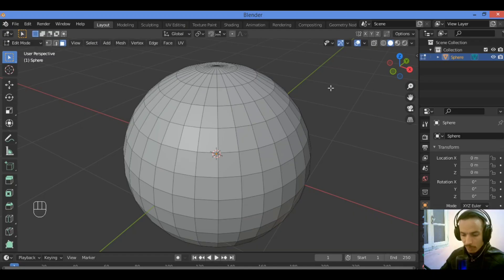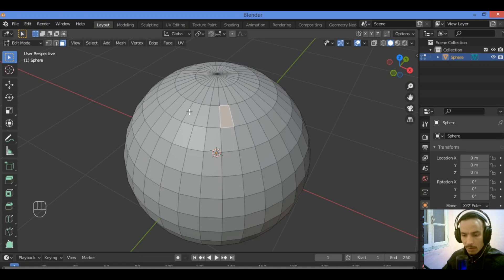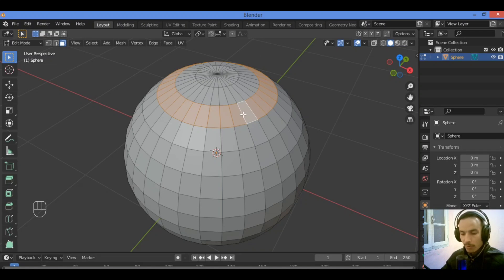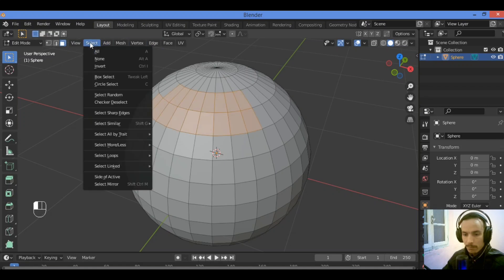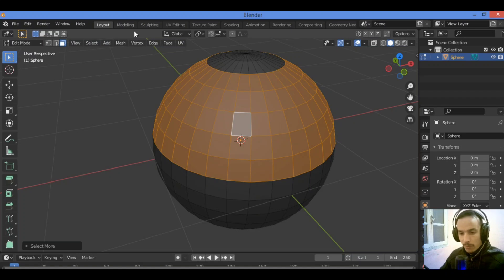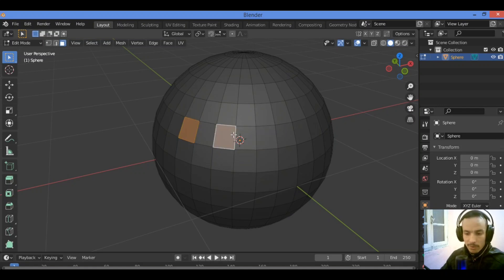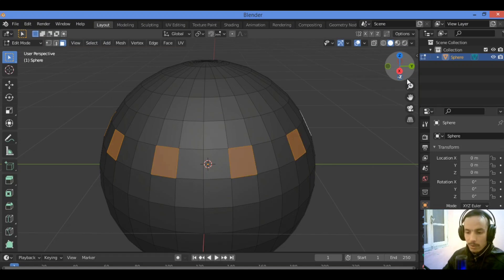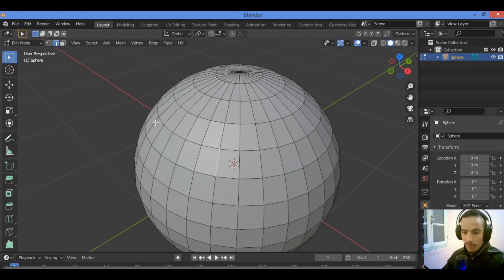SELECT Face Loops Like a Pro in Blender FAST!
Learn how to select face loops like a pro in Blender fast! In this tutorial, we'll cover the shortcuts and techniques you need to know to quickly select face loops in Blender, saving you time and improving your 3D modeling workflow. Whether you're a beginner or an experienced Blender user, this video will show you how to select face loops efficiently and effectively. So, watch until the end to master face loop selection in Blender and take your 3D modeling skills to the next level!